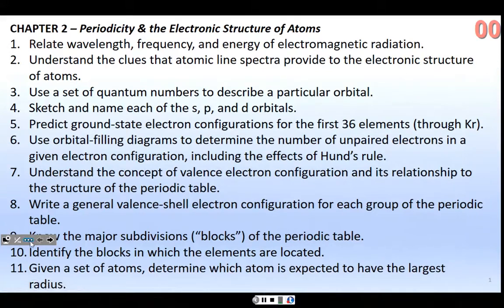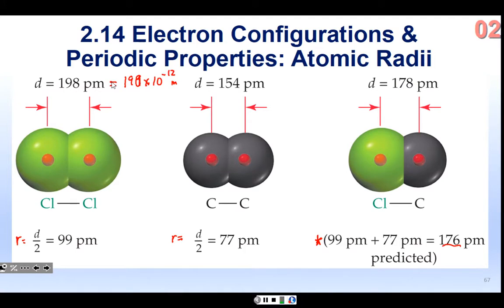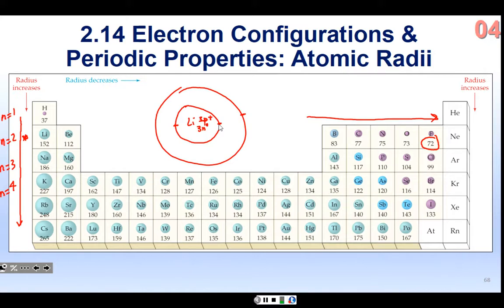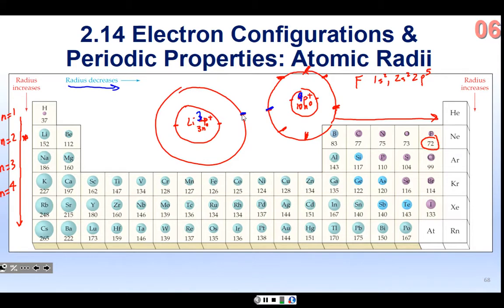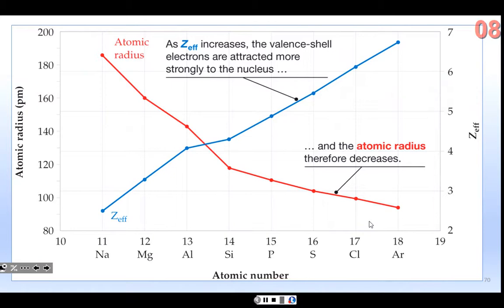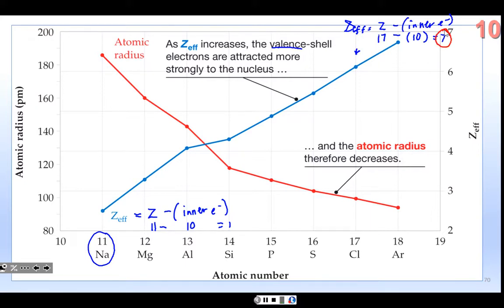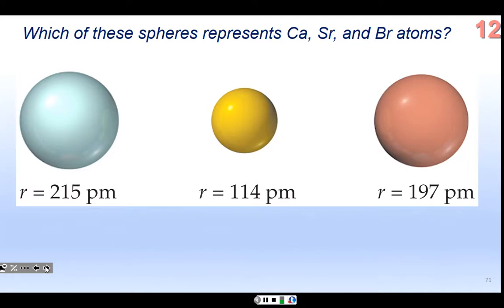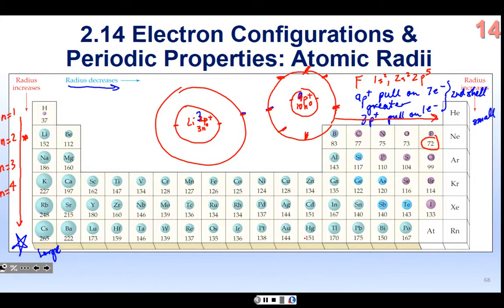Ch 2.14 Electron Configuration & Atomic Radii